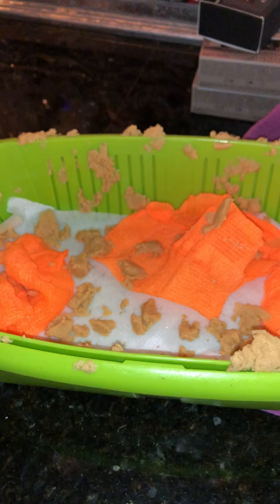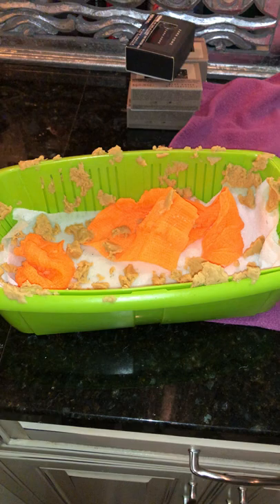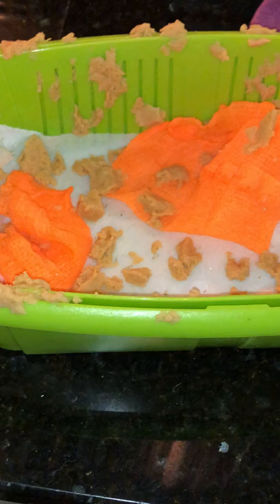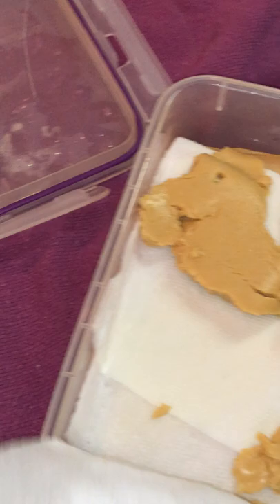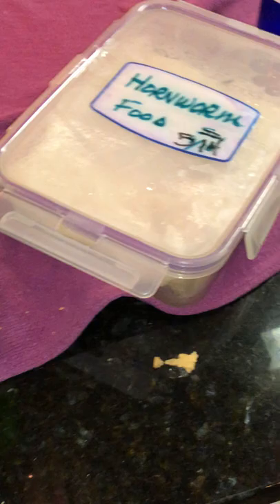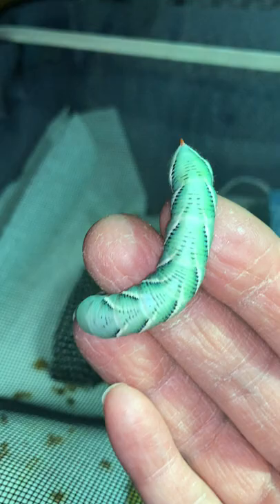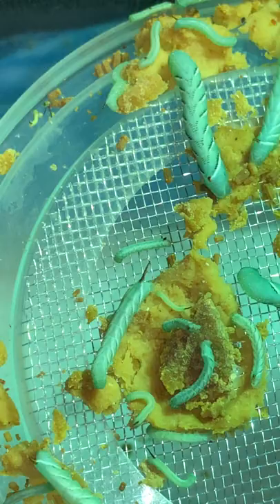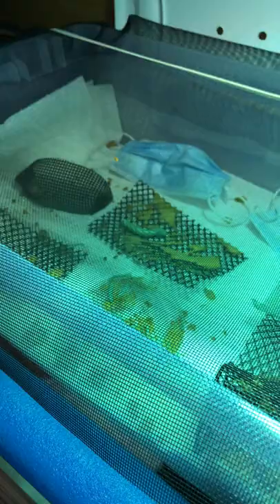Update: hornworm breeding and what i have learned so far this summer!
Here are more tidbits of information for you regarding hornworm breeding!!